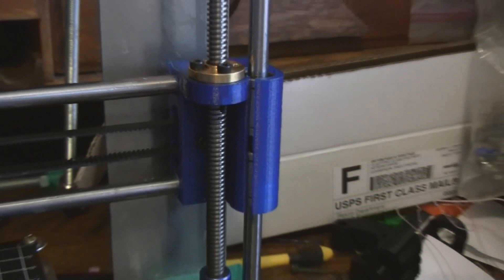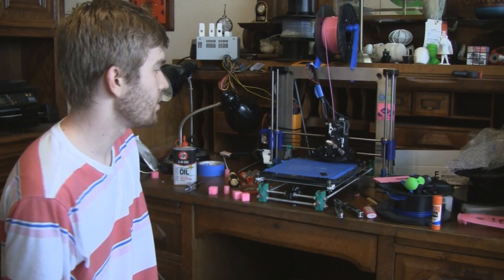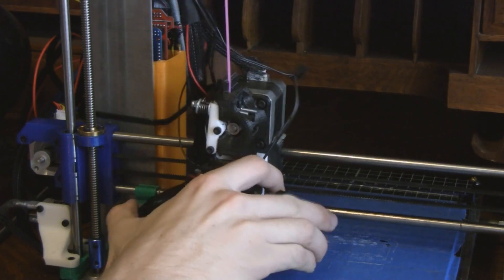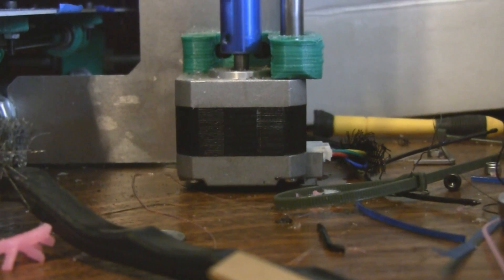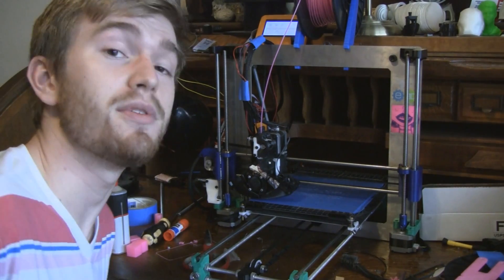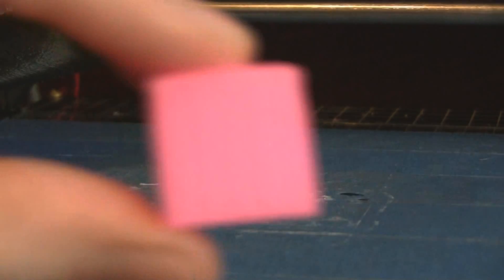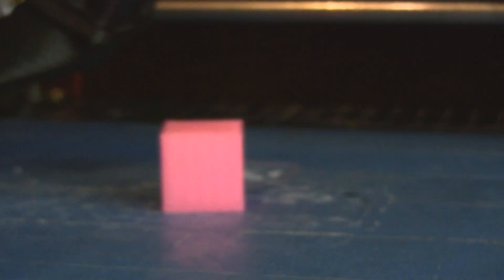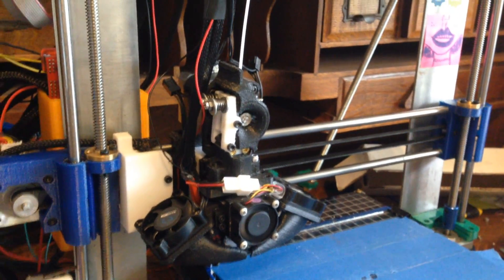3D Printer Z-Axis Bearing Upgrade | Saturday Projects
I take off the stupid bushings I printed off and fix a stupid problem that I caused and found another stupid problem and fixed that too.